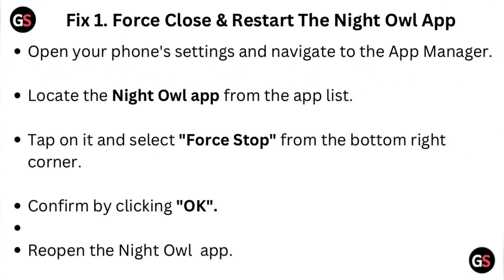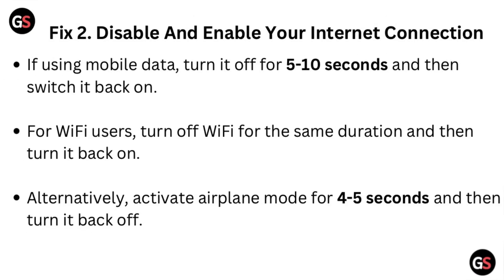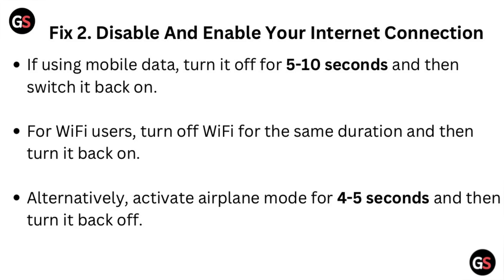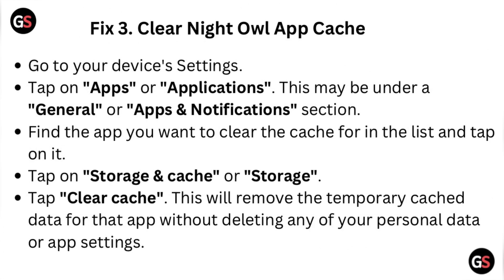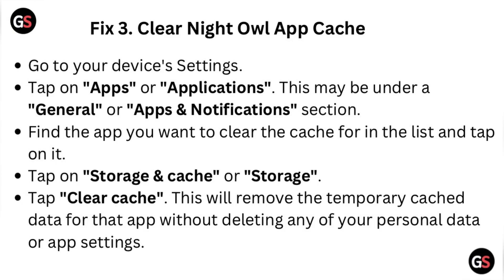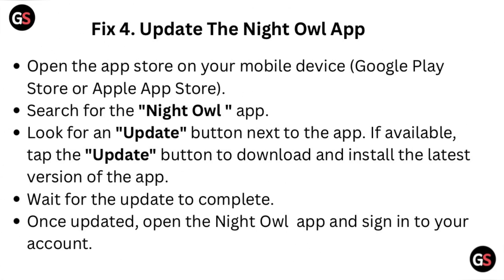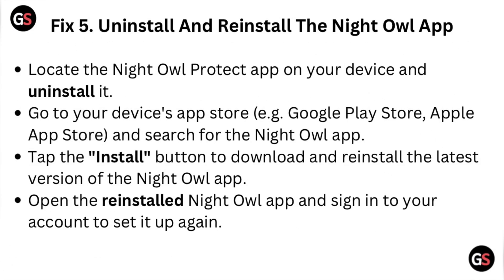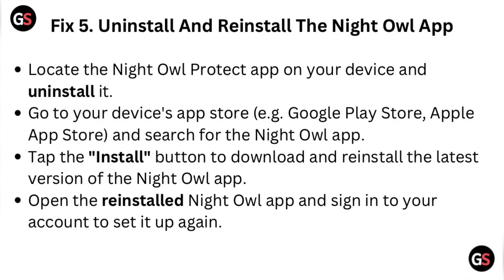How To Fix Night Owl Camera Not Recording Events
In this informative video, we will guide you through the troubleshooting process for resolving issues with your Night Owl camera not recording events. We will cover common problems, provide step-by-step solutions, and offer tips to ensure your security system operates effectively. Whether you are experiencing connectivity issues or settings misconfigurations, this video aims to help you restore your camera's functionality. Join us to enhance your home security experience.

00:00 Introduction
00:10 Fix 1. Force Close & Restart The Night Owl App
00:34 Fix 2. Disable And Enable Your Internet Connection
01:03 Fix 3. Clear Night Owl App Cache
01:36 Fix 4. Update The Night Owl App
02:05 Fix 5. Uninstall And Reinstall The Night Owl App
02:33 Fix 6. Contact Night Owl Support